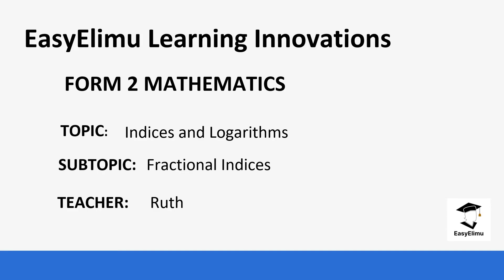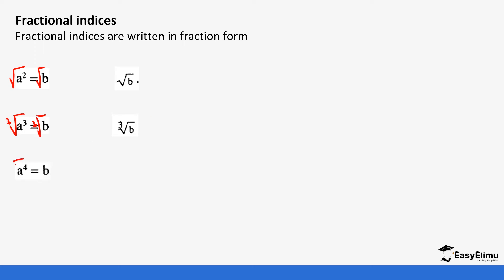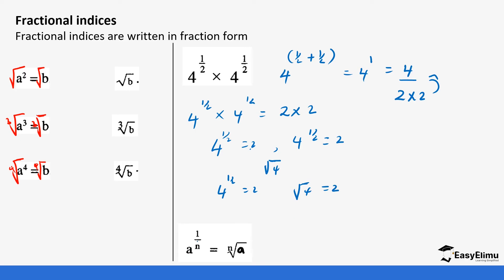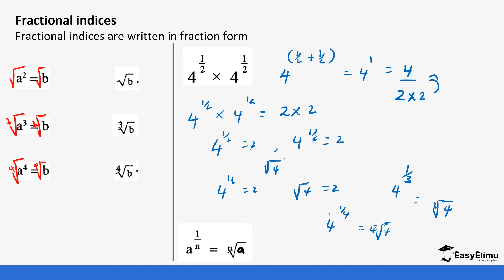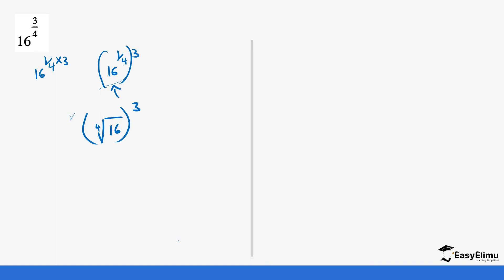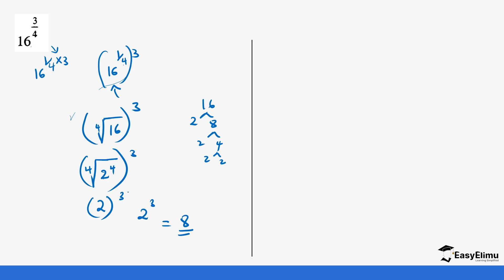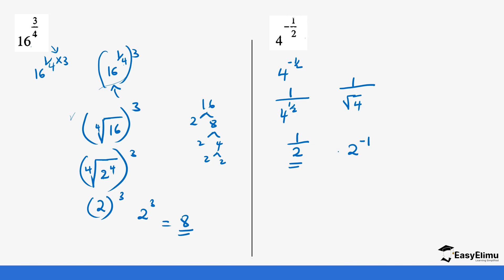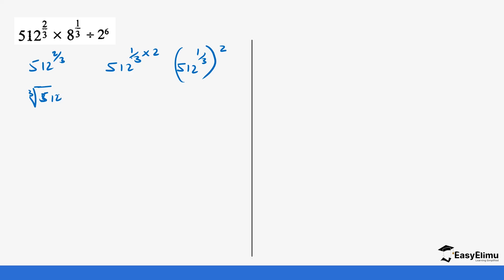How to evaluate expressions having fractional indices | Form 2 maths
Join us as we learn how to evaluate expressions having fractional indices in this mathematics form 2 video lesson!